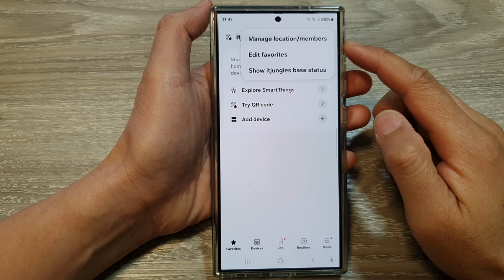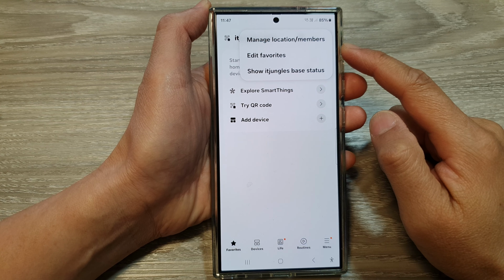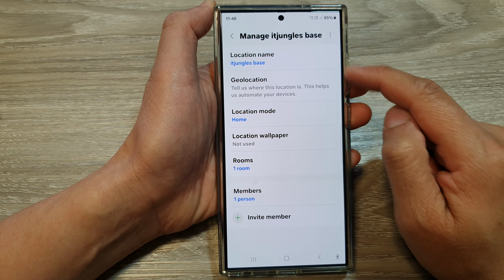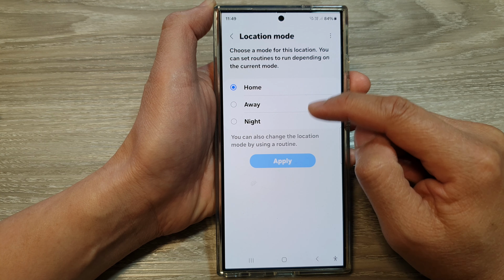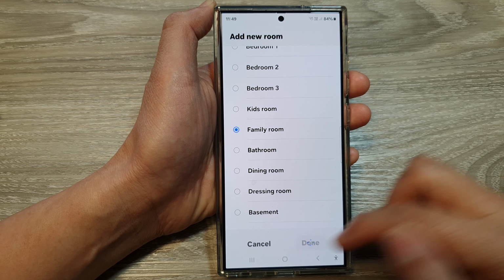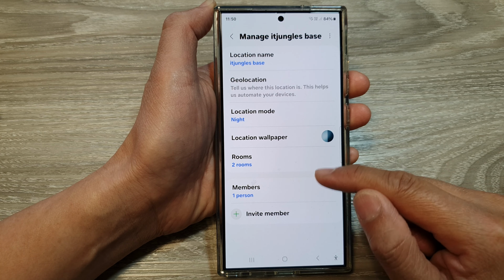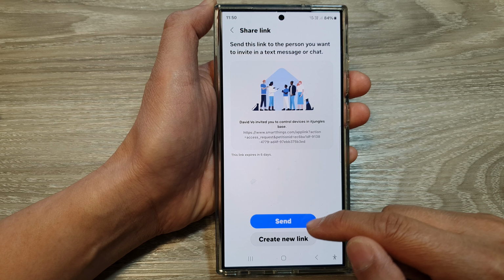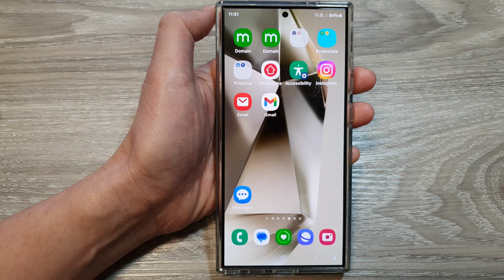Galaxy S24/S24+/Ultra: How to Manage Location or Members In SmartThings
In this video, learn how you can manage location or members in SmartThings on your Samsung Galaxy 24 series device. We'll guide you step by step through the process of adjusting location settings or adding/removing members for seamless control of your smart home. Watch now to simplify your SmartThings experience on the Samsung Galaxy S24 series!